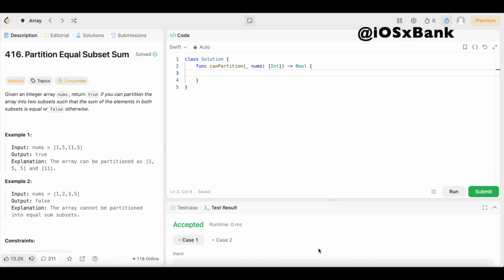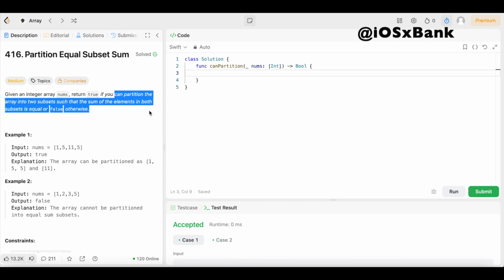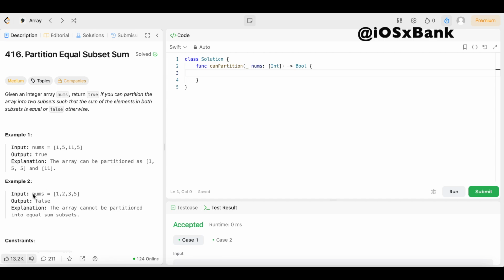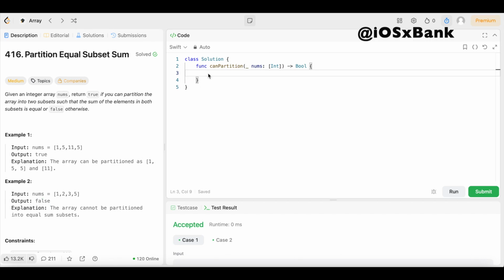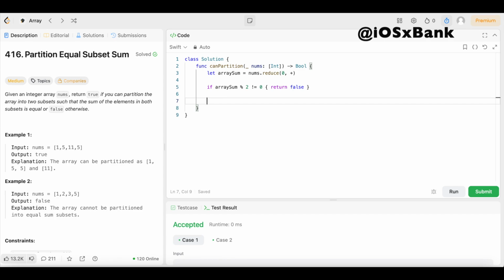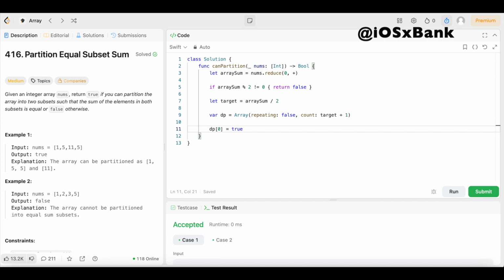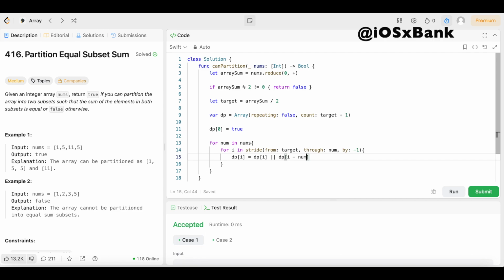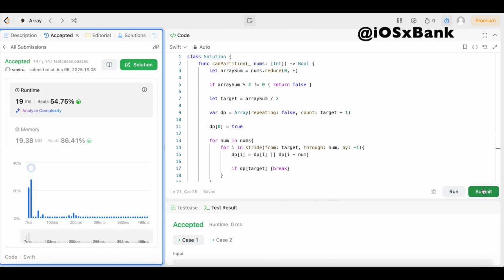Day 399: LeetCode Problem 416. Partition Equal Subset Sum - Swift